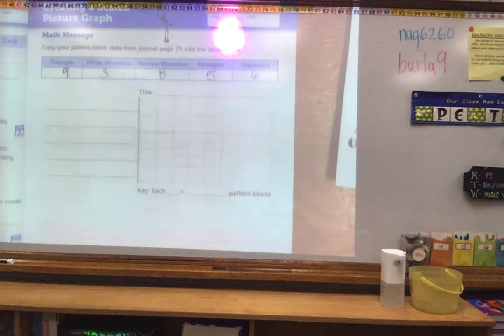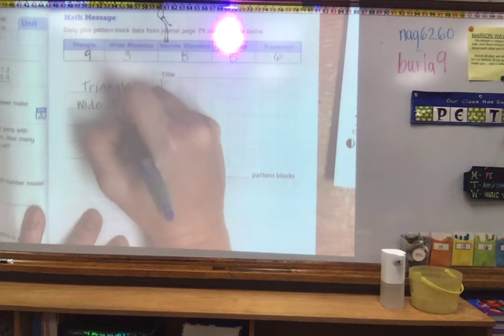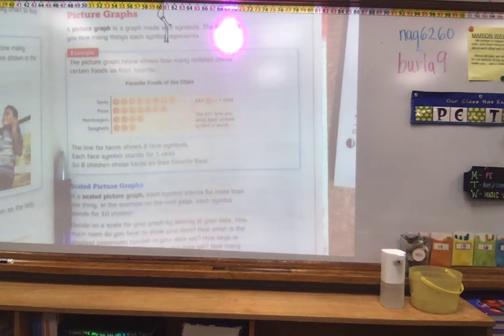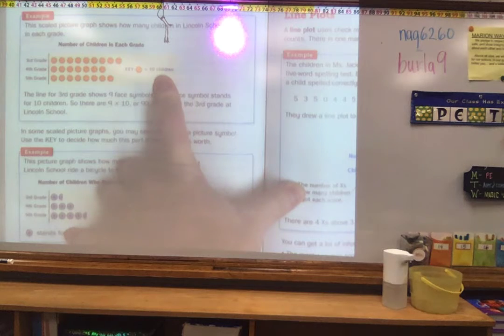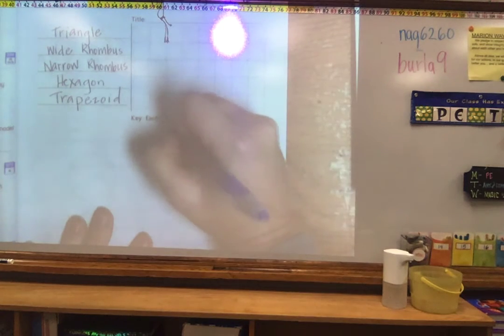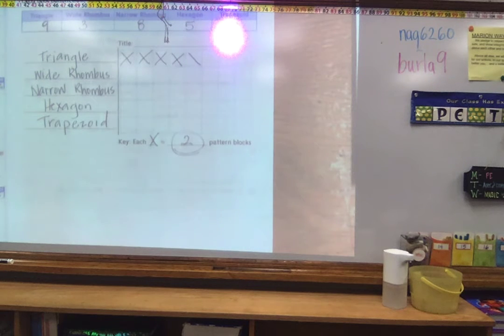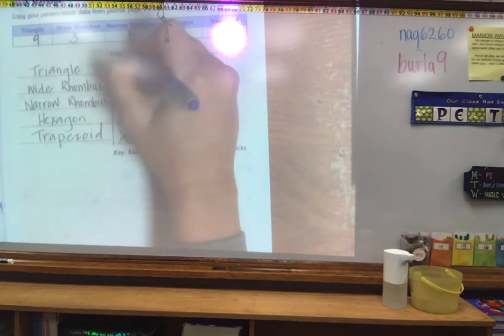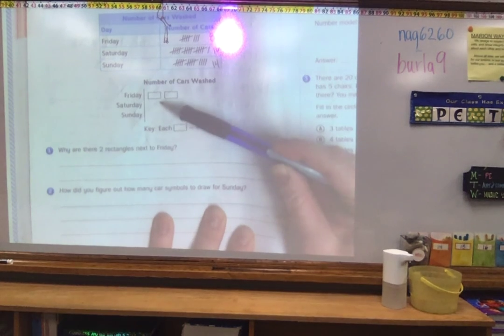12/7 lesson 3.8